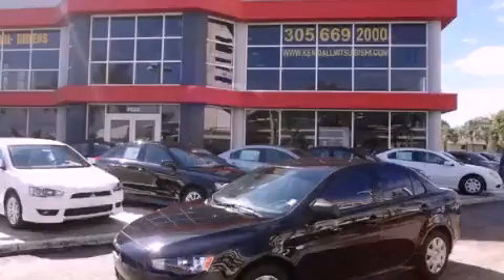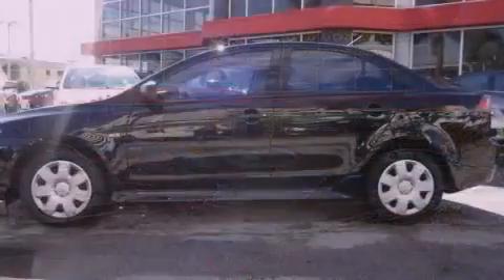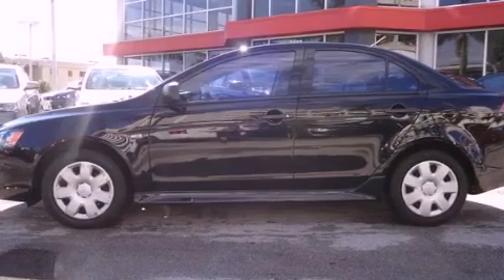2010 Mitsubishi Lancer Miami FL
Year : 2010
 Make : Mitsubishi
 Model : Lancer
 Engine : dohc mivec 16v i-4
 Trans . : cvt
 Exterior : black
 Miles : 20,686
 Interior : black

 Lehman Mazda

 2010 Mitsubishi Lancer Miami FL